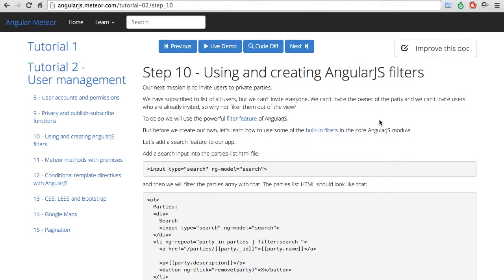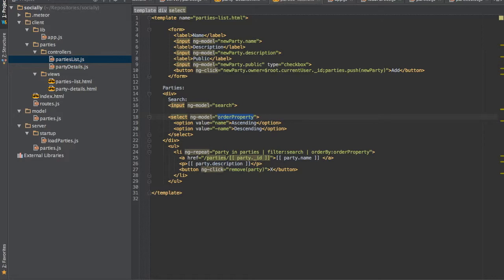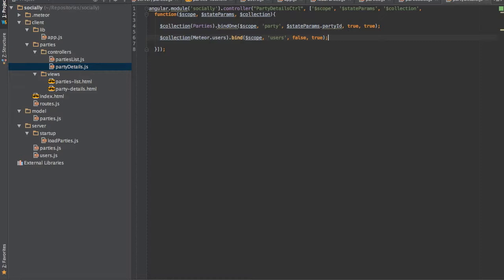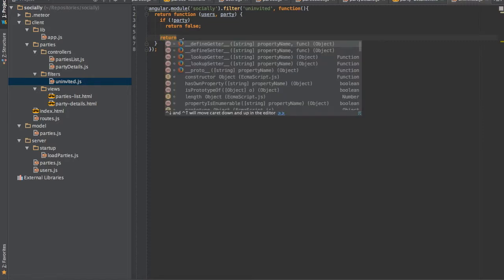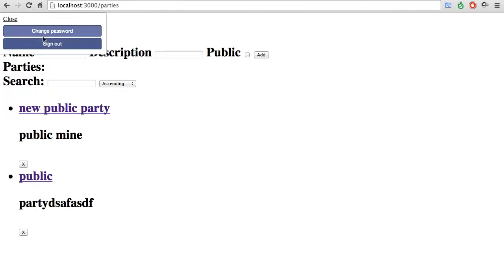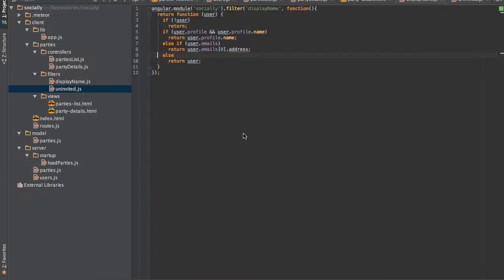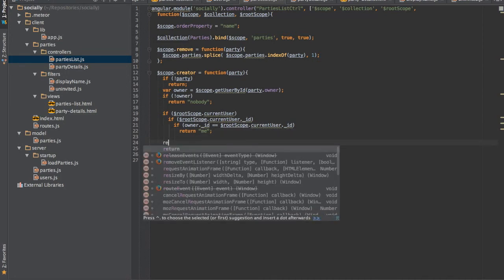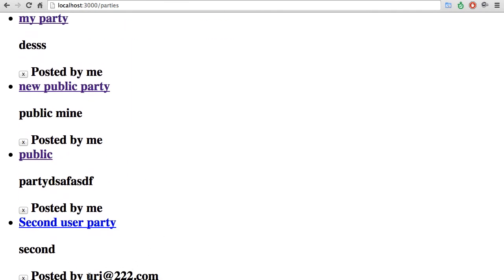angular-meteor tutorial - Outdated! link to new video below